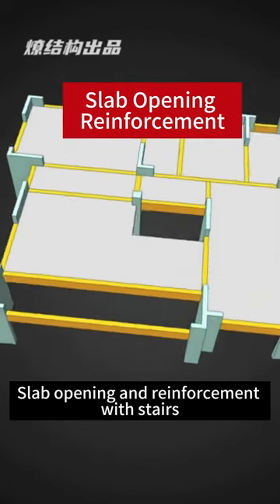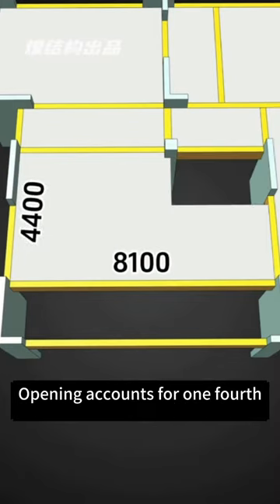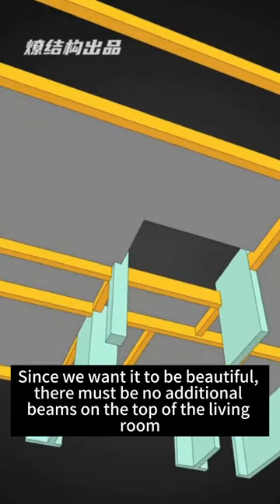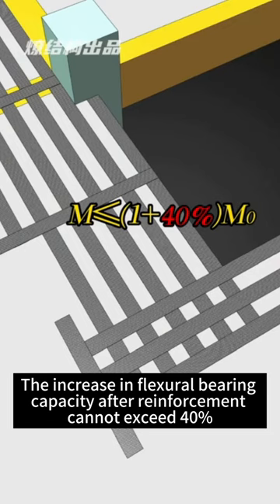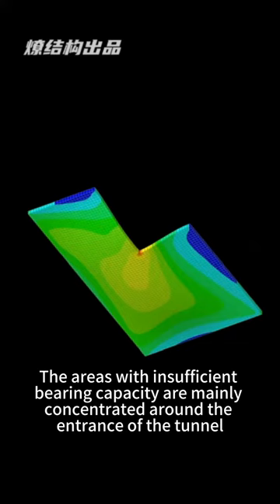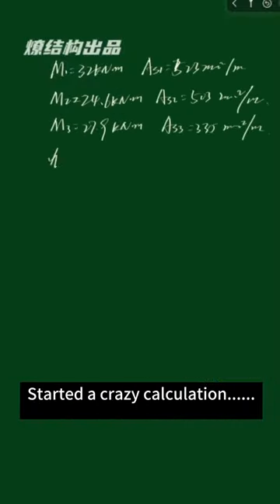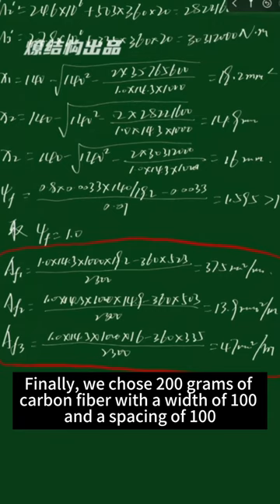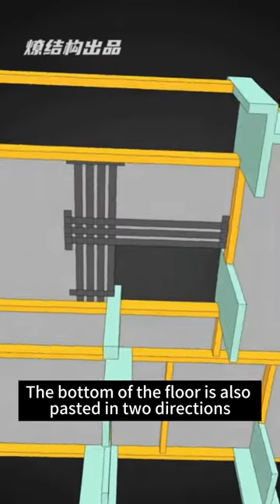Concrete Slab with Openings Reinforcement with Carbon Fiber Detailing | 3d Animation of RC Slab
The slabs with openings have been strengthened with CFRP (Carbon Fibre Reinforced Polymers) sheets